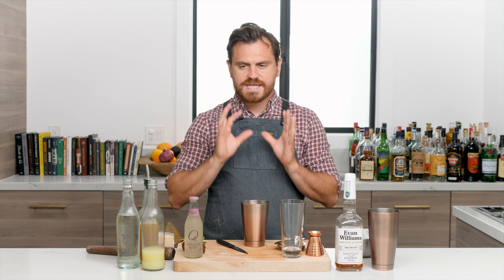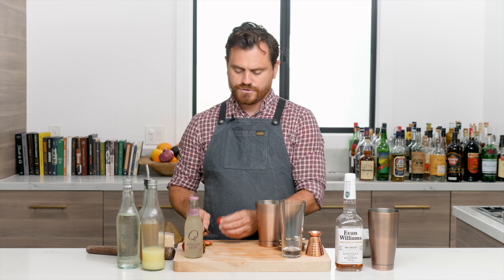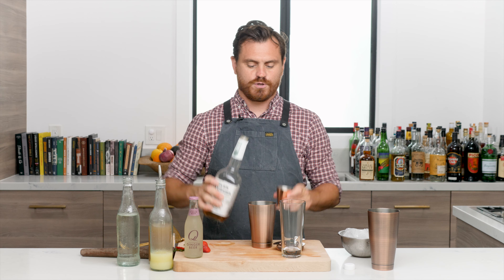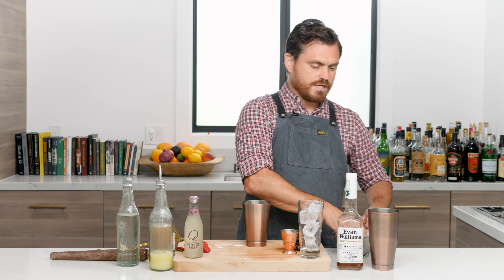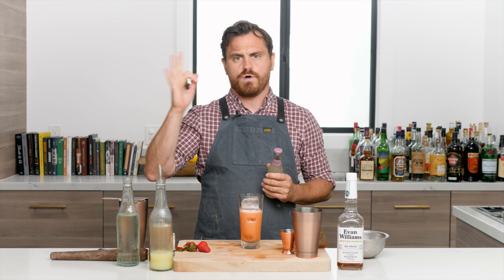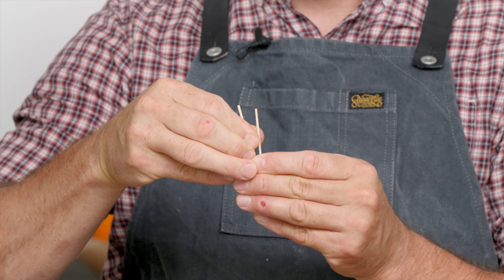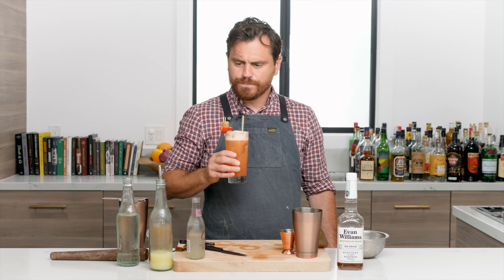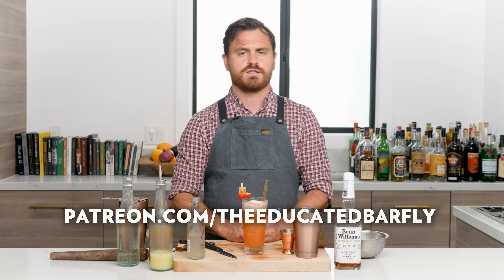Kentucky Buck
The Kentucky Buck was created by bartender Erick Castro for Polite Provisions, the award winning bar in San Diego.  There is an indication that this drink could possibly have been originally created for the Rickhouse, another bar Castro consulted on. If Erick Castro watches this show and wants to weigh in with any info, please feel free. This cocktail takes it's inspiration from the Buck, a classic Highball drink which utilizes lime and fresh ginger syrup added to any base spirit and served lengthened with soda water. The buck was the origin cocktail which (I think, history is a little muddled on this point) gave birth to the Moscow Mule, one of the few classics created in Los Angeles, CA.

Here's Links to the tools I use in this episode:
Barfly Fine Strainer:
Barfly Wood Muddler:

Here's The Specs:
2oz (60ml) Bourbon
.5oz (15ml) Ginger Syrup
2-3 Fresh Strawberries
Top Ginger Beer
Candied Ginger/Strawberry Slice Garnish